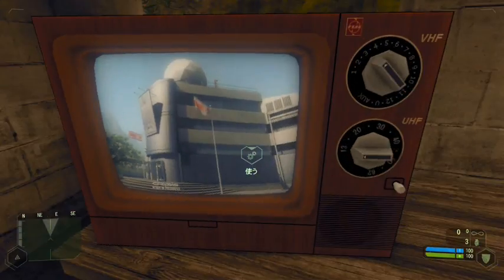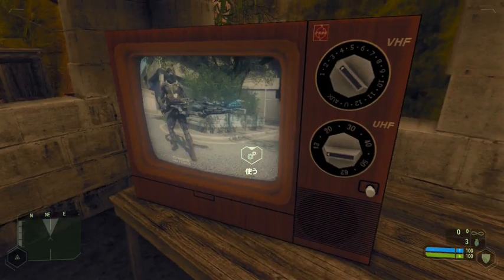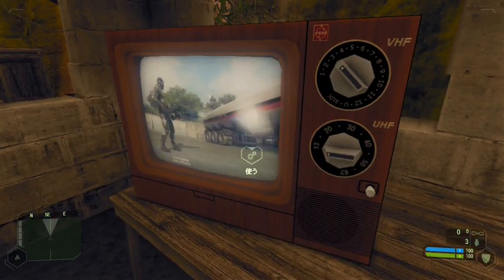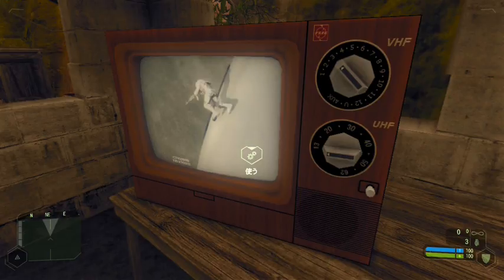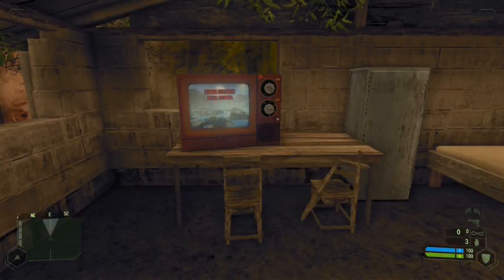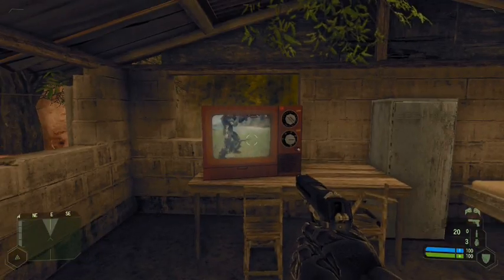Crysis Sandbox2 ビデオモニター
動画を自作のオブジェクトに映してみました。
Crysis Sandbox2 研究室　資料動画